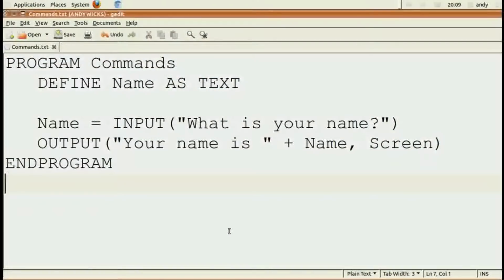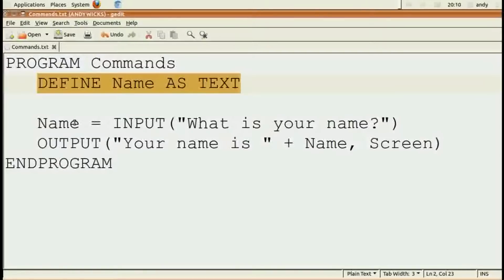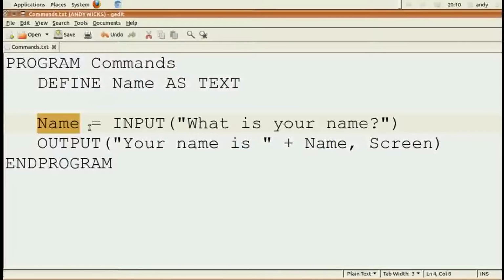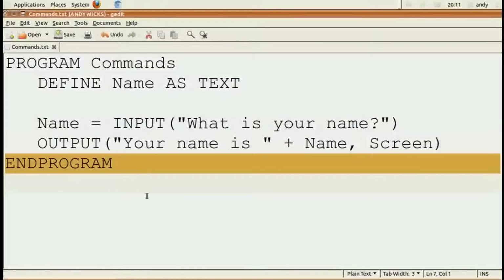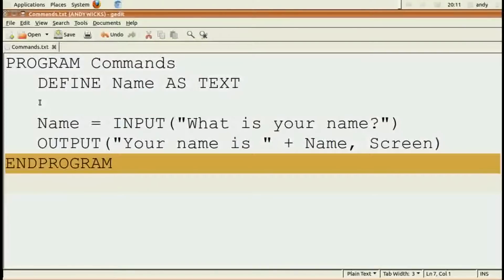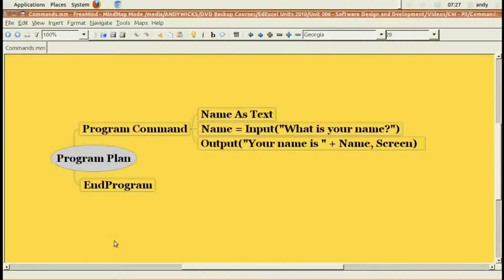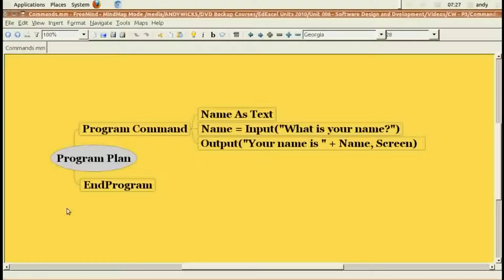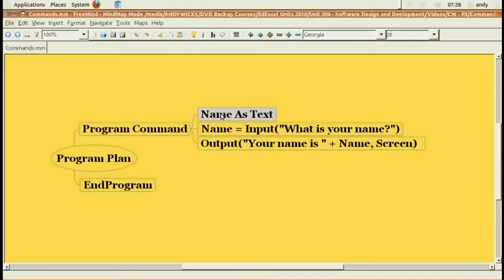Program Commands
This video explains the concept of a command in programming and then gives an example program in both pseudocode and as a mind map.